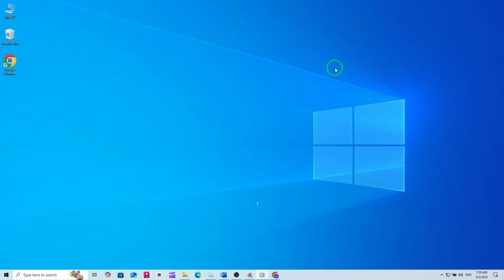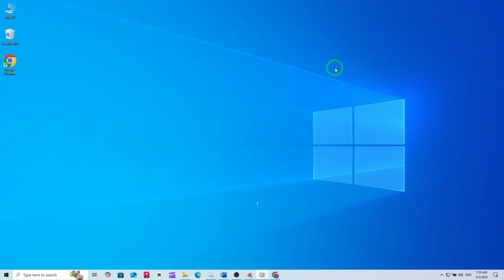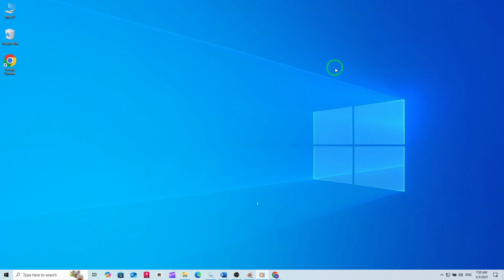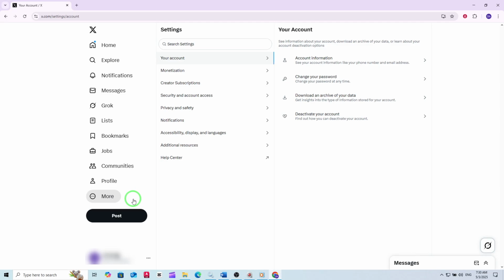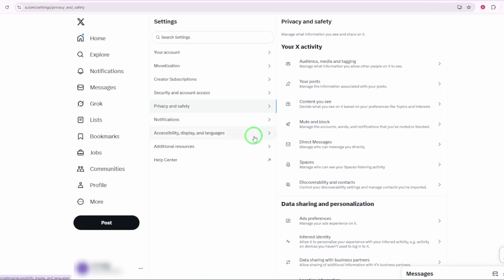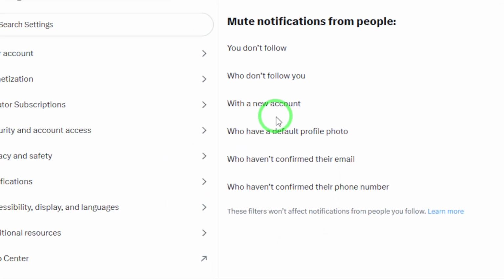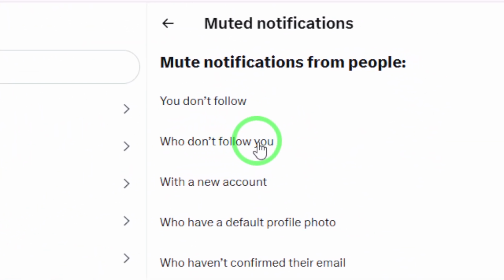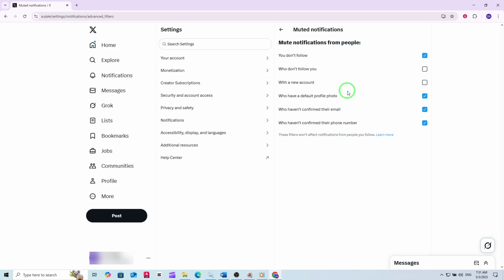How To Enable Notifications From People Don`t Follow You On X (Twitter) On PC (New Update)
Learn how to enable notifications from people you don’t follow on X (Twitter) using your PC with the latest update. This step-by-step guide will help you adjust your notification settings so you never miss an important alert, even from accounts you don’t follow. Stay informed and make sure you’re not missing messages or mentions from anyone on X.

Follow these steps:

1. Open X from your browser

2. Enter to More icon, then Settings

3. Enter to Privacy and safety, then Mute and block

4. Click on Muted Notifications

5. Uncheck Don’t follow you

By following these steps, you’ll start receiving notifications from everyone, not just the accounts you follow. Perfect for staying updated and connected on X!-

Chapters:
00:00 Intro
00:12 Soultion
01:05 Outro